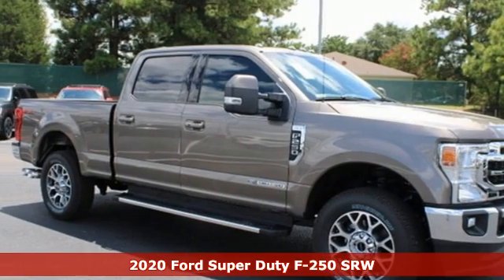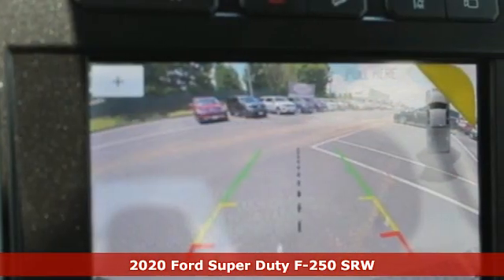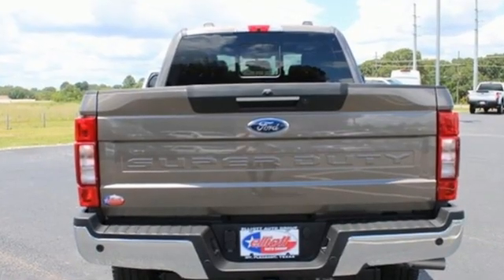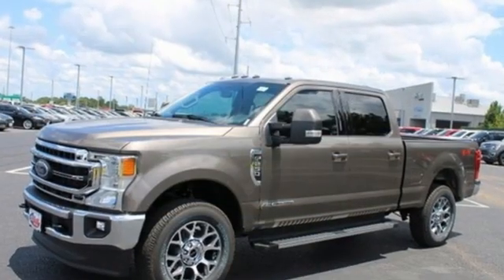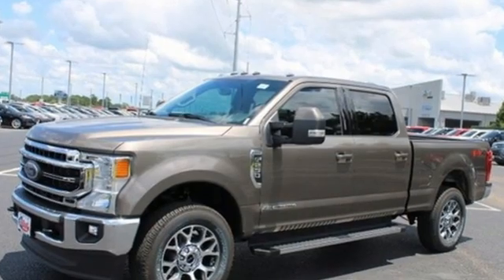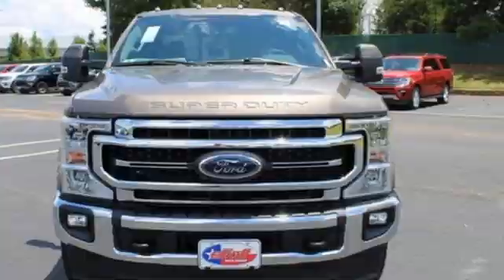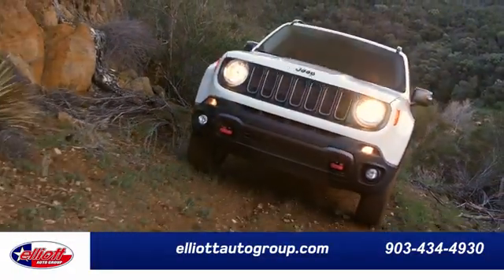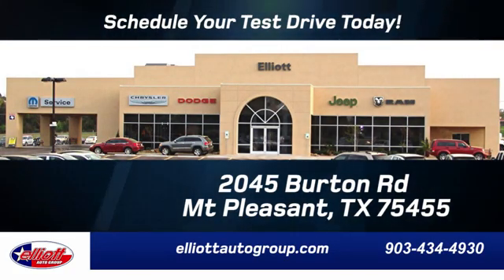New 2020 Ford F-250SD Mt Pleasant TX Sulphur Springs, TX F8823 - SOLD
Year: 2020
Make: Ford
Model: F-250SD
Trim: Lariat
Engine: Power Stroke 6.7L V8 DI 32V OHV Turbodiesel
Transmission: 10-Speed Automatic
Color: Gray
Interior: Black
Stock #: F8823
VIN: 1FT7W2BT1LED84166
Stone Gray Metallic 2020 Ford F-250SD Lariat 4WD 10-Speed Automatic Power Stroke 6.7L V8 DI 32V OHV Turbodiesel **NAVIGATION**, **PANORAMIC MOONROOF**, **REMOTE START**, **LEATHER**, **HEATED / COOLED SEATS**, **BACKUP CAMERA**, **BLUETOOTH HANDS-FREE CALLING**, **APPLE CARPLAY & ANDROID AUTO**, **TURBO DIESEL POWER**, **4X4**.brbrPrice includes dealer discounts. It does not include tax, title license, documentation fee ($150). This vehicle has the following dealer added options at no charge: Window tint, Elliott Protection Package, and trucks have a spray-in bedliner. We are located just west of Titus Regional Medical Center on the I-30 frontage road. Recent Arrival! Some of the available Factory rebates are:$500 - F-Series Retail Customer Cash. Exp. 08/03/2020

Address:
2055 Burton Rd.